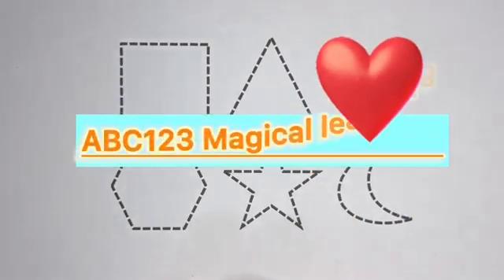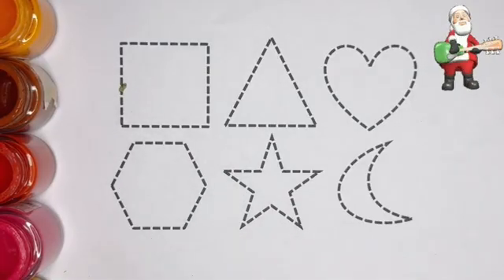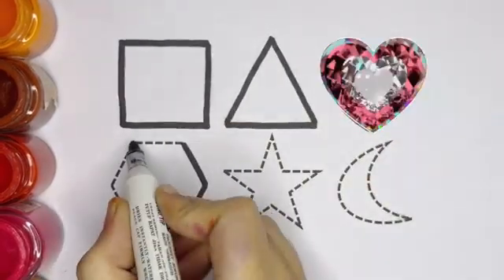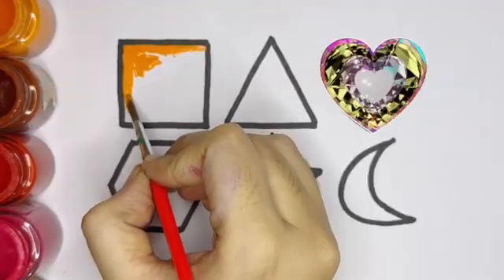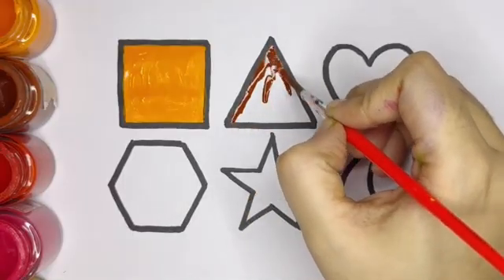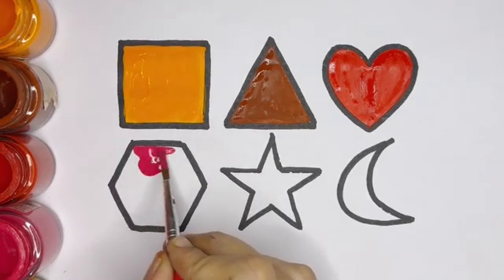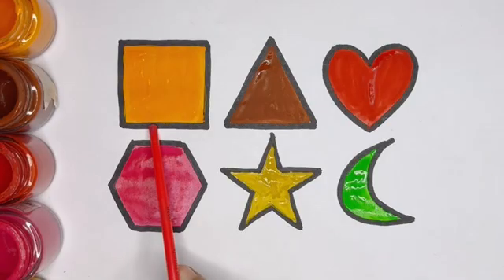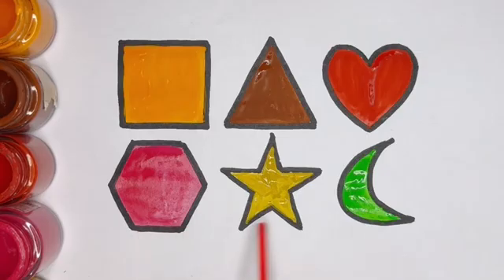2D Shapes for Kids 🔺🔵🟨 | Learn Circle, Square, Triangle & More | Preschool Learning